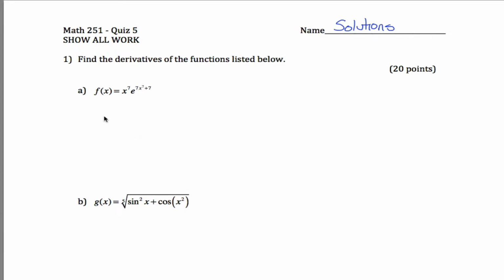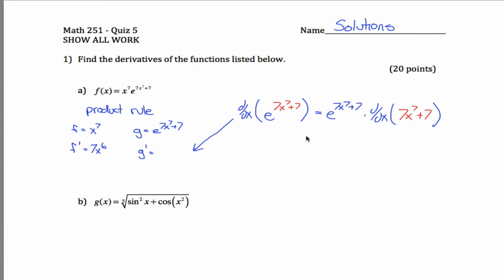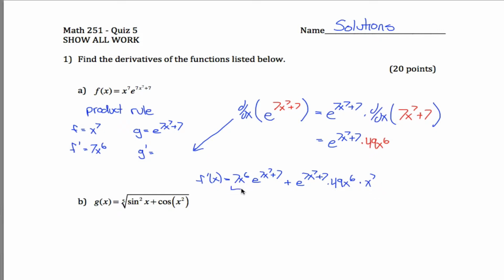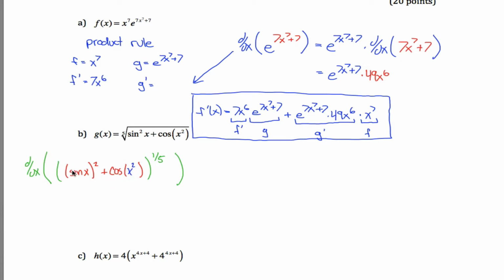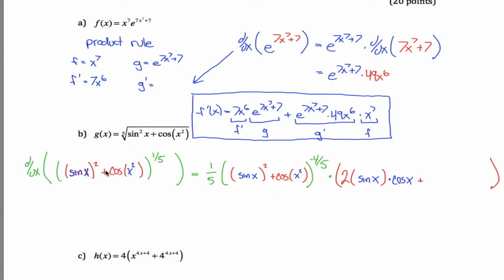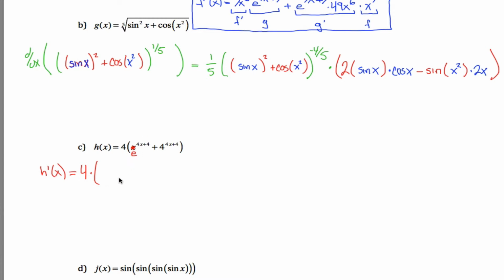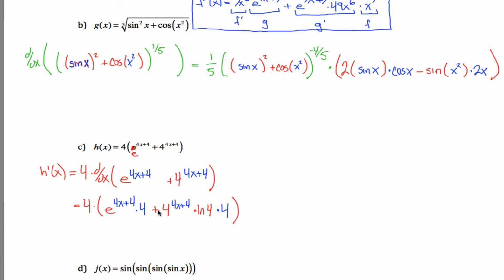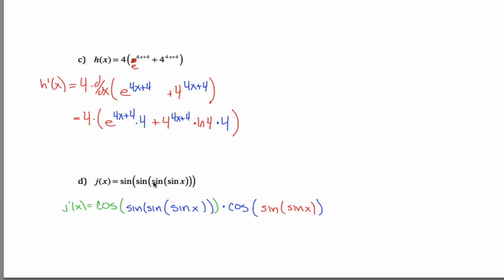Chain Rule Quiz